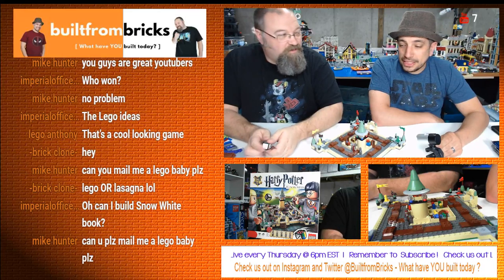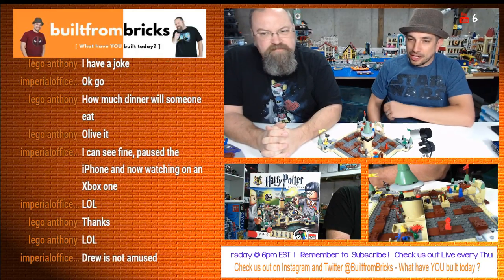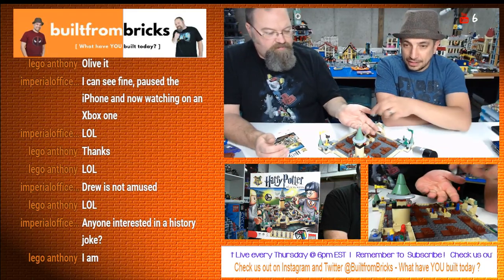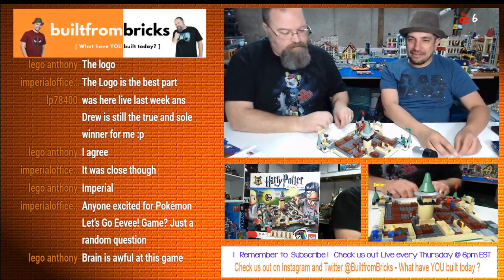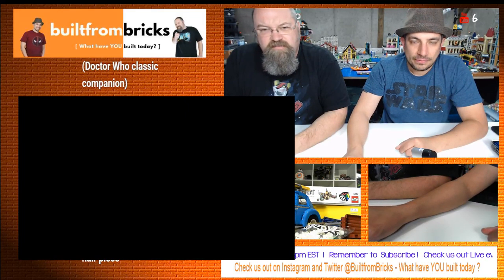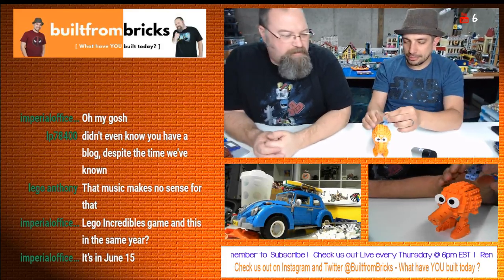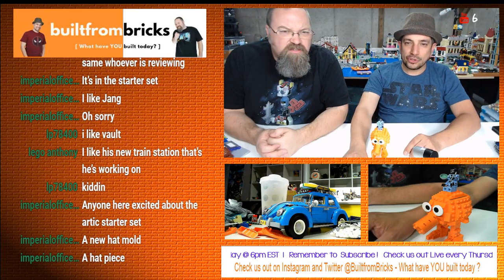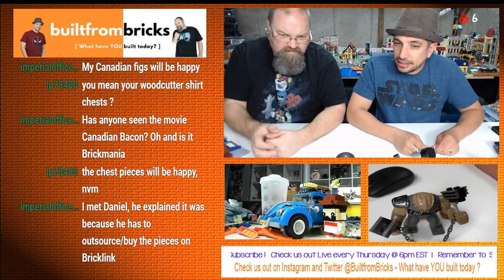LEGO Talk - Pot Luck LEGO talk today. Do you want to play a game?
A weekly Live! Stream from Built from Bricks! every Thursday at 6PM EST.